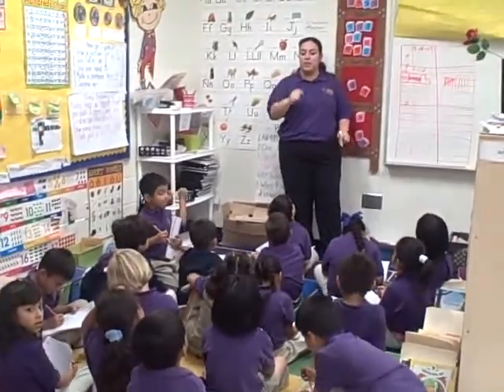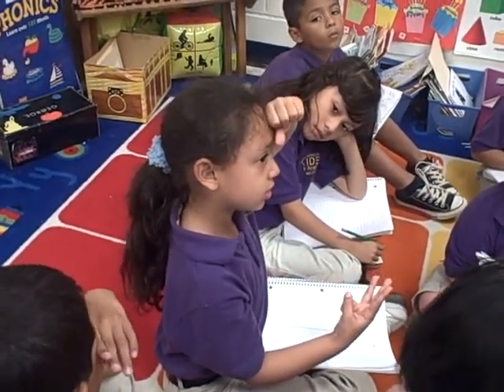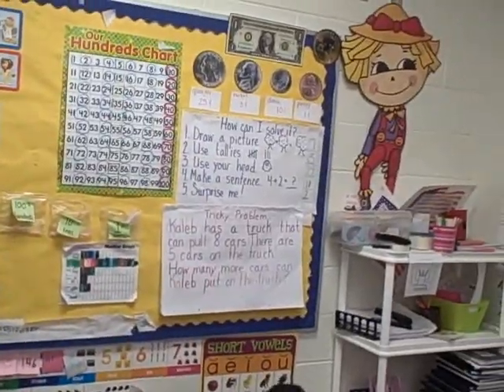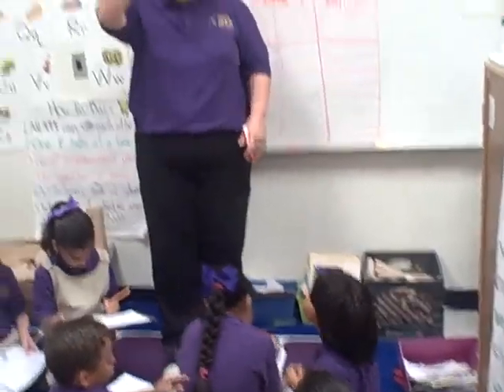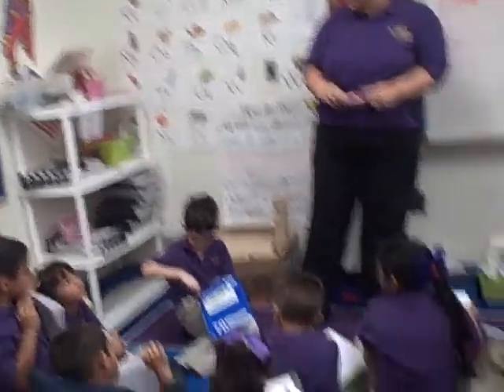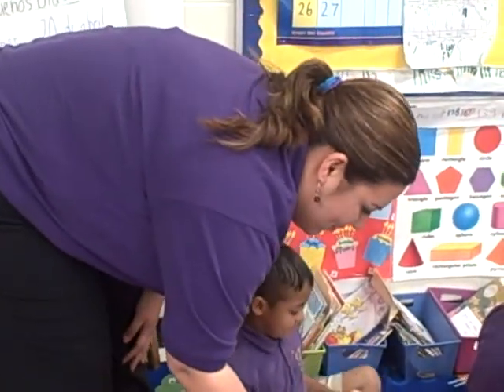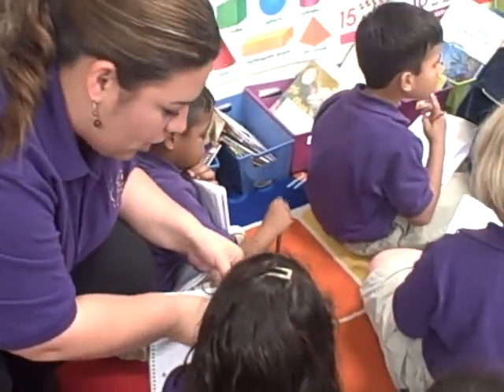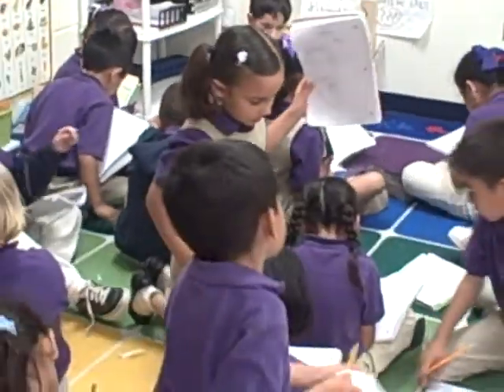Math Problem Solving Kinder Luzdivina 2009.04.29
Here Luzdivina guides her kinder students through some problem solving.  Her in-depth questioning pushes students to think deeply about what problem solving strategies they're employing and why.